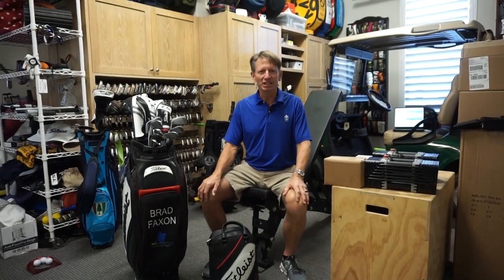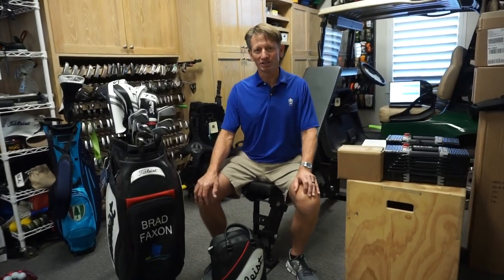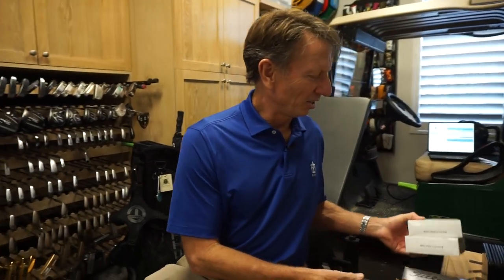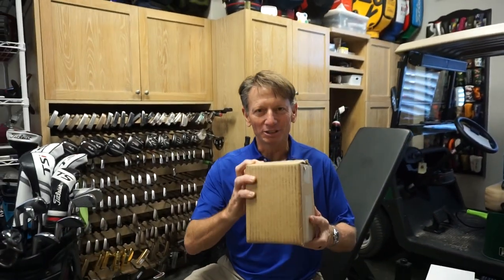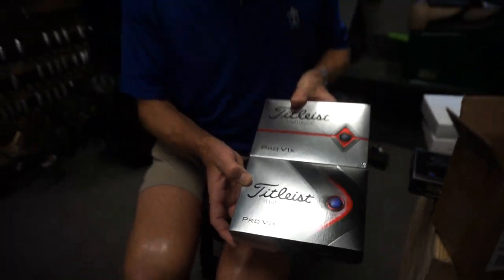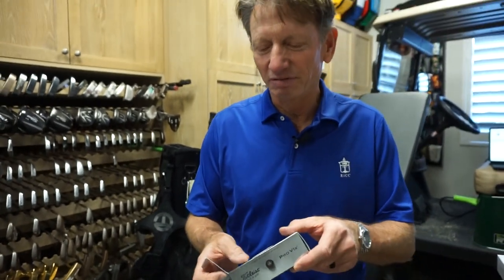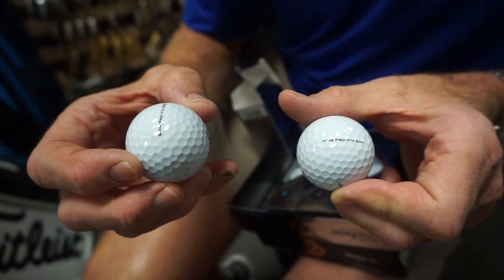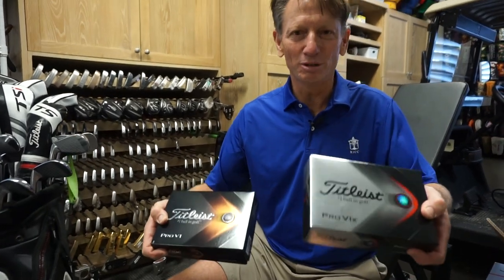New Pro V1 & Prov1X!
The 2021 Pro V1 & Prov1X are out! This launch has the most significant changes since the original was released.

What’s New?
·New Sidestamp
·New, Reformulated 2.0 ZG Process cores = Increased distance and a softer compression feel
·New, Faster high-flex casing layer = More speed and lower long game spin
·The softest, cast urethane elastomer cover we've ever made = Increased green side spin and control
·New Spherically-tiled tetrahedral dimple design = Optimized to each model to maximize distance and flight consistency. These new dimple designs are the first entirely new patterns on a Pro V1 and Pro V1x since 2011!

Get yours on January 27th!!